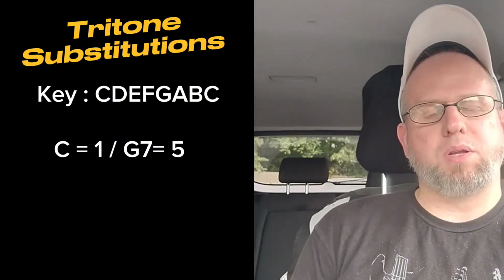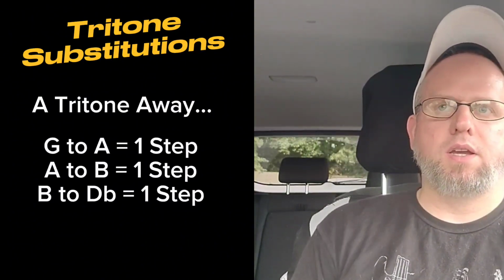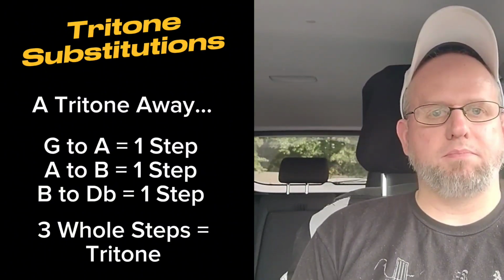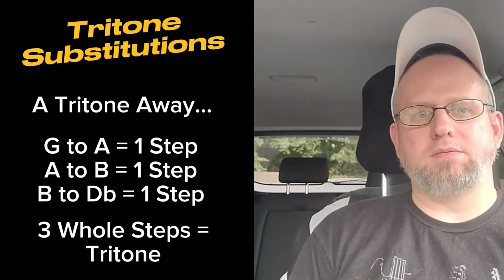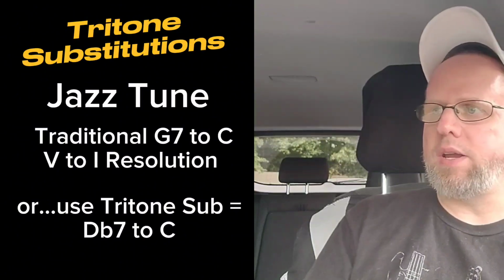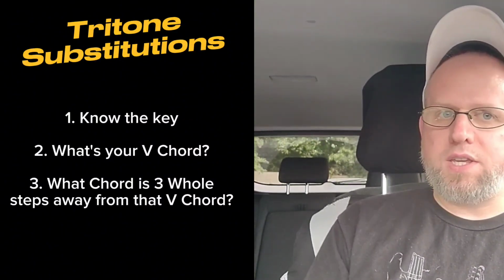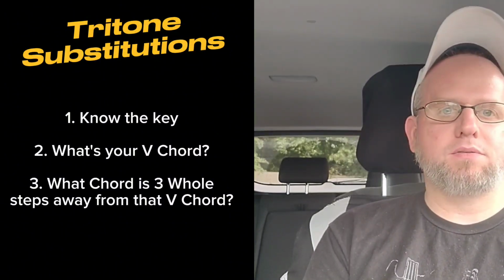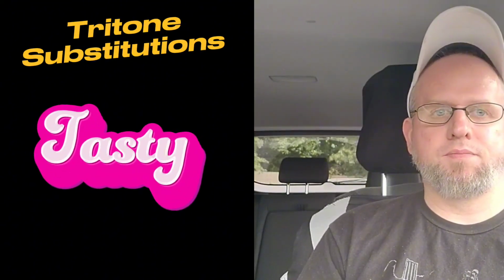Music Theory Mondays STEP 20 | Tritone Substitutions